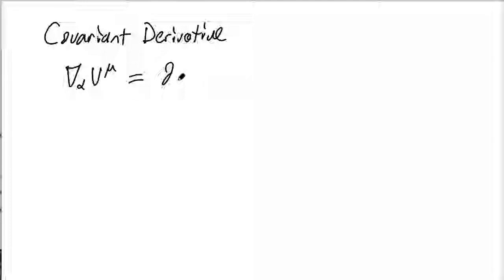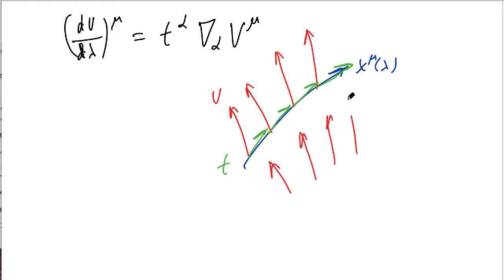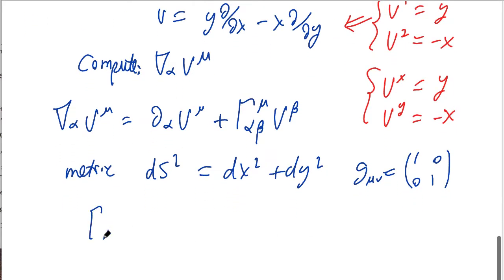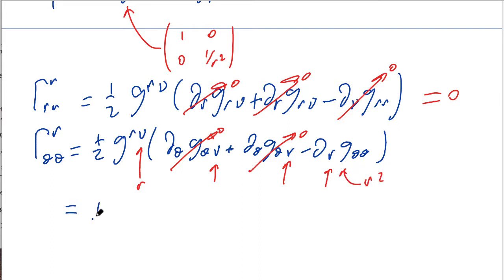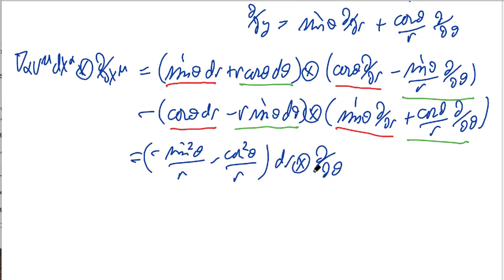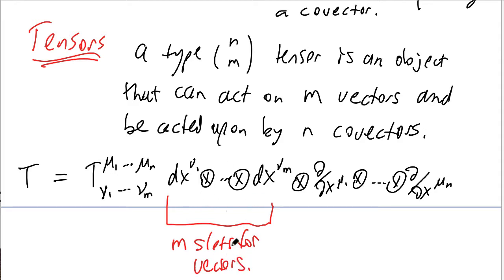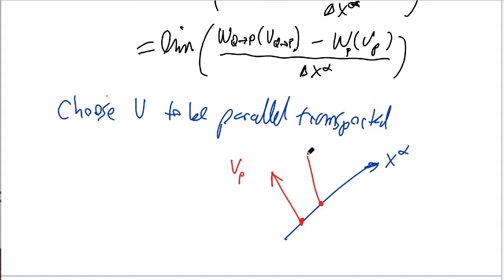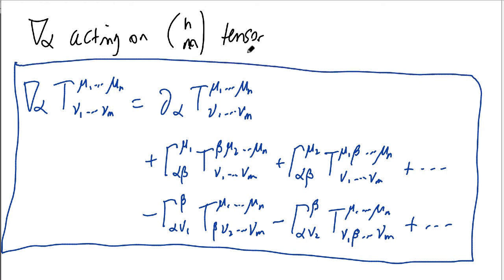8. Tensors (General Relativity)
Lecture 8 on General Relativity. This lecture covers: (1) the covariant derivative of a vector field as a type 1-1 tensor; (2) the outer product; (3) type n-m tensors; and (4) the extension of the covariant derivative to type n-m tensors. Lecture slides with corrections can be found